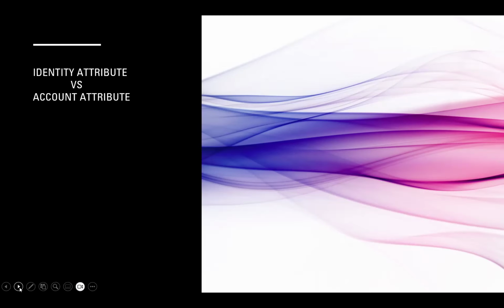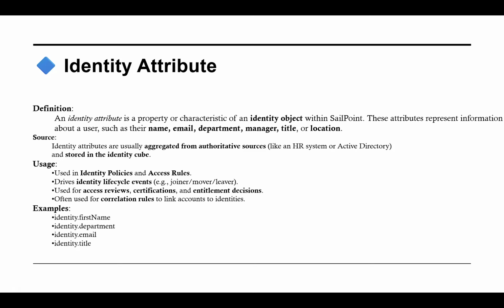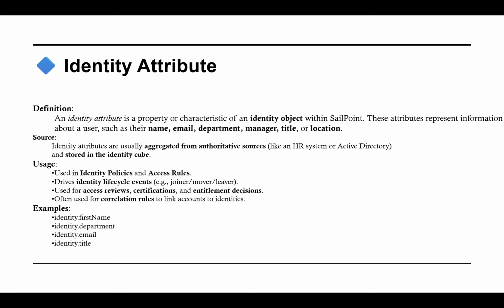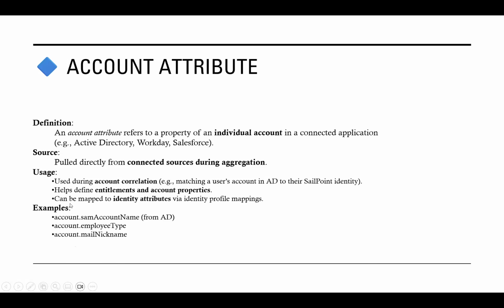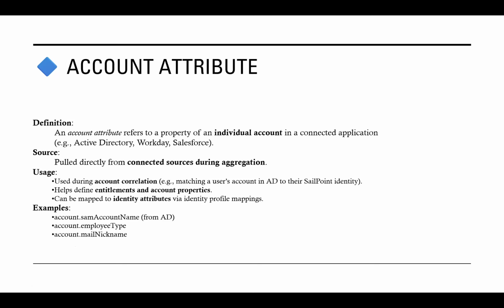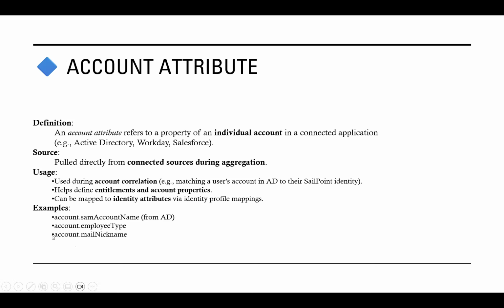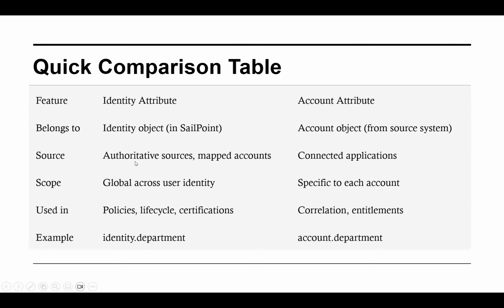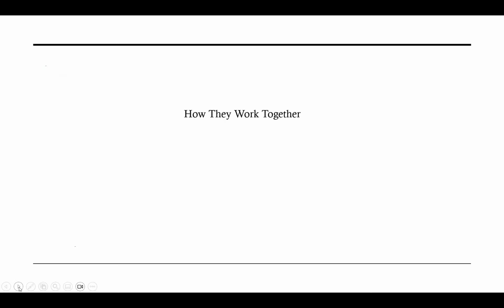05. Identity Attribute Vs Account Attribute in Sailpoint ISC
Are you learning SailPoint Identity Security Cloud (ISC) and confused about the difference between Identity Attributes and Account Attributes?

This video breaks it down in simple terms with real-world examples!

👉 In this video, you’ll learn:

What are Identity Attributes in ISC?

What are Account Attributes in connected systems?

How ISC uses these attributes during identity aggregation and account correlation

Why understanding this concept is crucial for identity governance and access management

Whether you're a beginner or preparing for a SailPoint ISC interview or certification, this video is a must-watch!